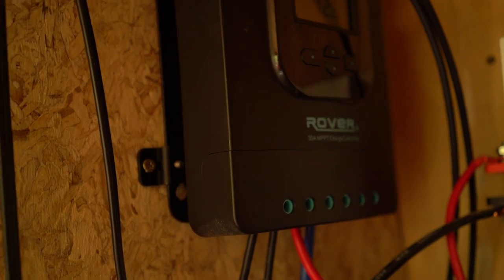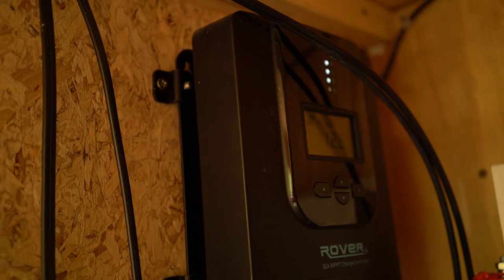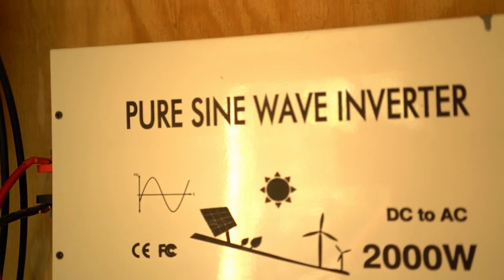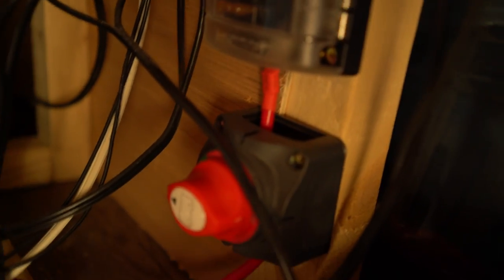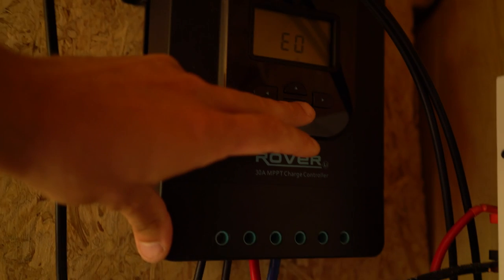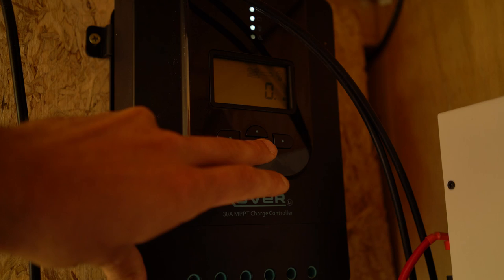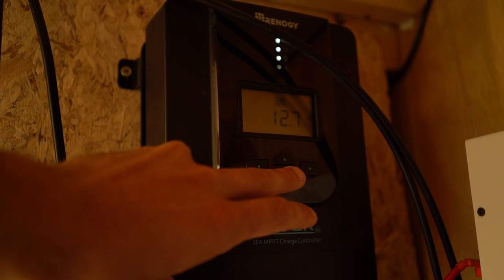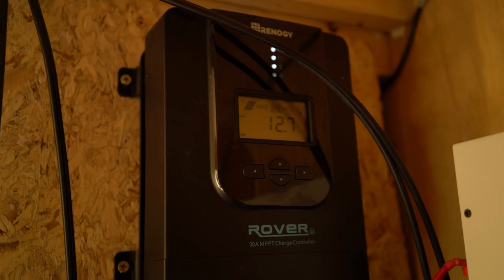It's Not All A Bed Of Roses (Battery Problems)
So hours of sunshine did not equate to battery recharge.  That's a problem.

NotesForHome.com